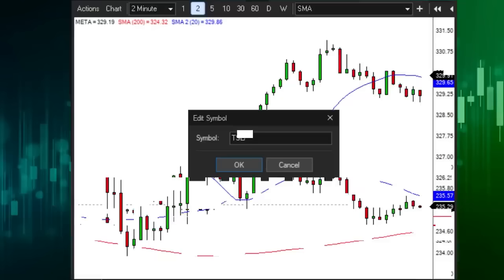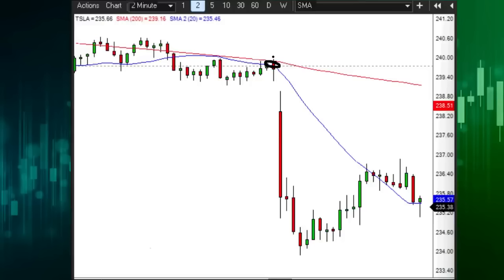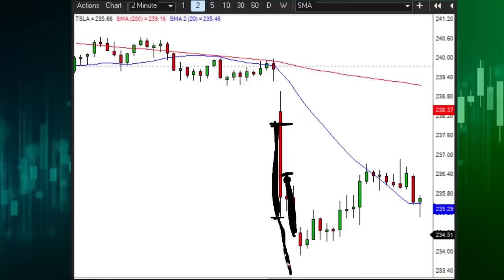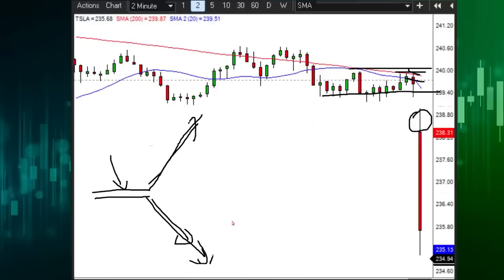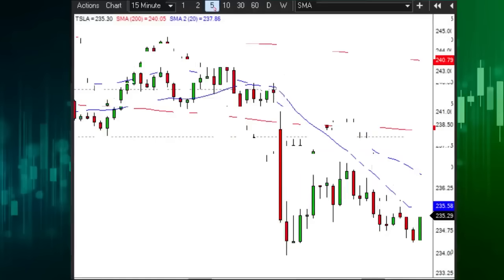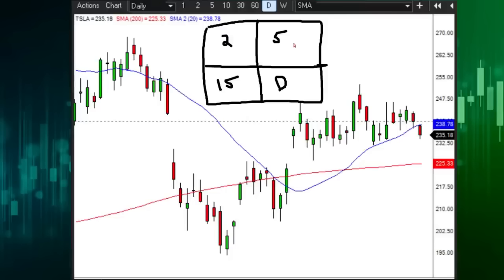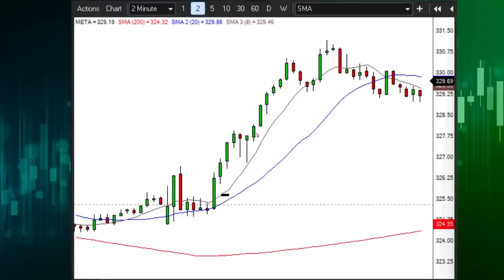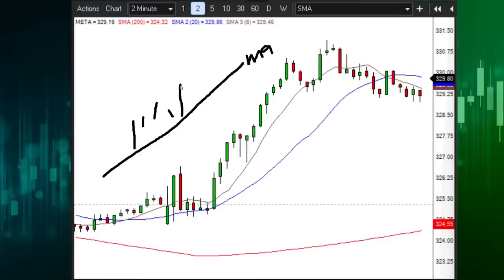My Favorite Entry Spot Revealed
🚀 Bitcoin will devour both the real estate sector and bonds — here’s why

I invite you this Saturday, September 27, at 10:00 AM (New York time) to a unique event where we will reveal why Bitcoin is destined to displace entire sectors of the economy, including real estate and bonds, and how you can position yourself before this happens.